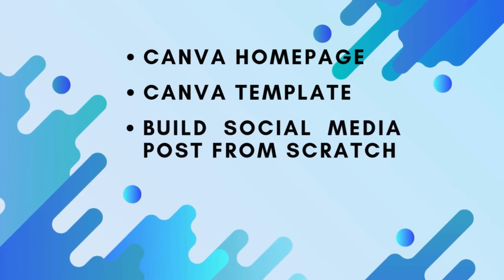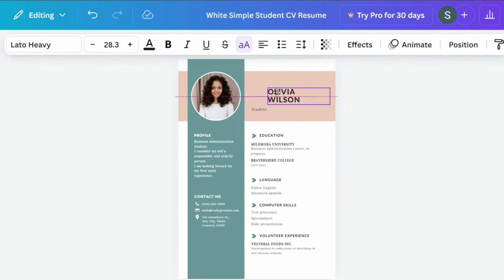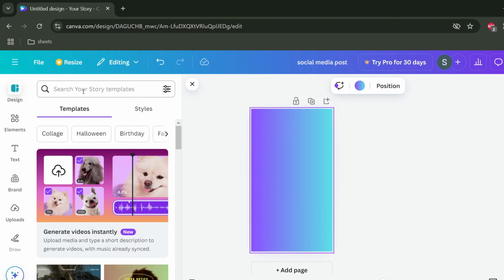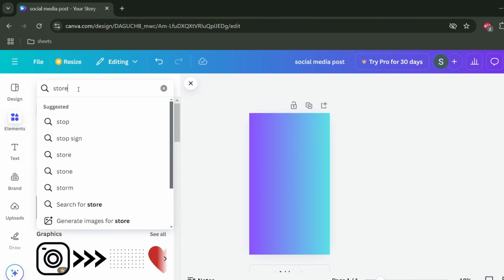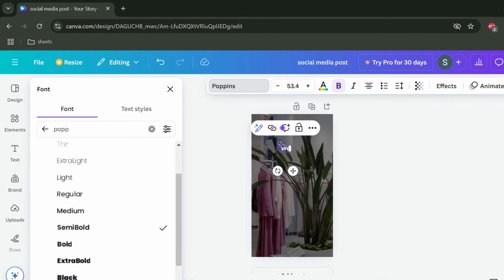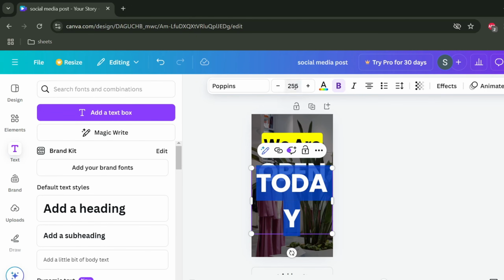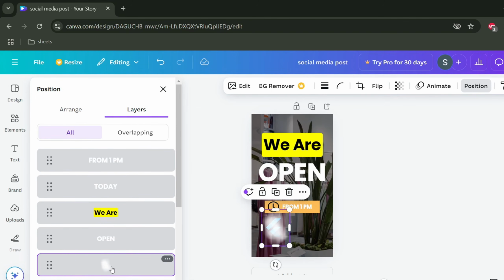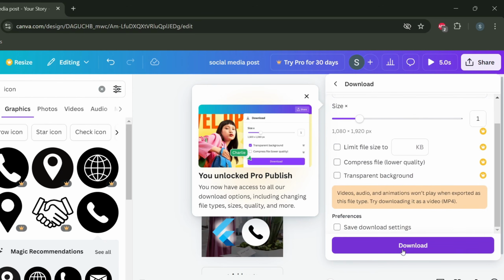Learn How to Use Basics of Canva | Canva Tutorial For Beginner’s 2024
Are you ready to dive into Canva and create stunning designs, even if you're a complete beginner? In this step-by-step Canva tutorial for 2024, you'll learn everything you need to know about how to use Canva effectively. From creating social media graphics and digital products to designing professional presentations, this video covers all the basics to get you started. Whether you’re designing Instagram posts, YouTube thumbnails, or website banners, Canva is the perfect free tool for beginners and pros alike. By the end of this tutorial, you'll be able to master Canva and create eye-catching designs in just minutes.

Key Topics Covered:

How to set up your Canva account
Canva interface overview for beginners
Tips and tricks for faster design
Creating social media posts and banners
Exporting designs in high-quality formats
Start designing like a pro today with Canva's easy-to-use tools and templates!

Timestamp
0:00 Introduction
0:32 Canva Interface Brief
01:13 Canva Template
02:09 Build Social Media Post From Scratch
03:10 Canva interface editor
09:59 Simple Canva Animation